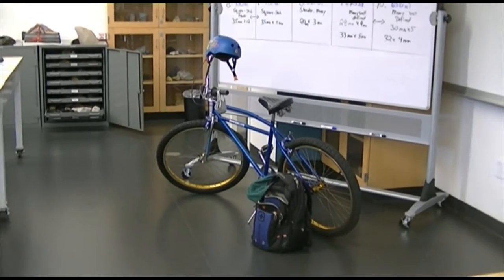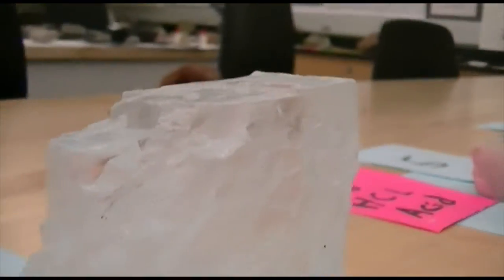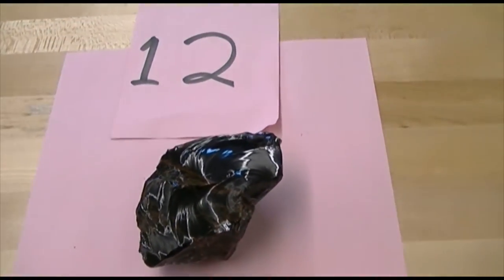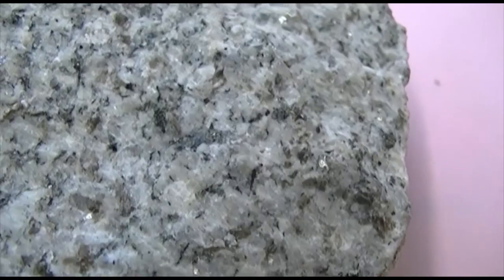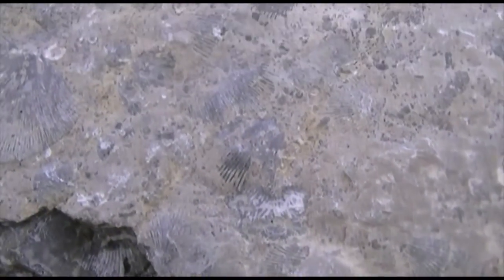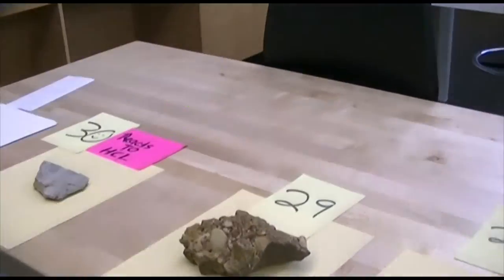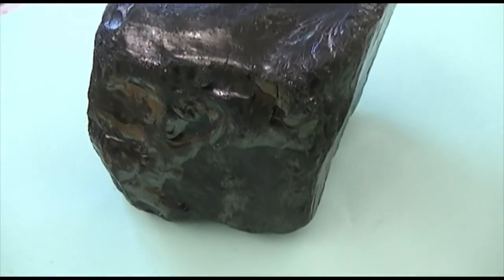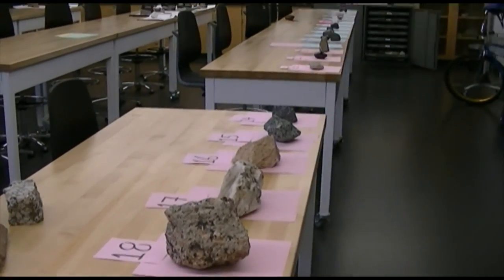Pre Test Mineral and Rock Identification Week 7 Sp 21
This is a pre test to the mid term in lab..All points are extra credit